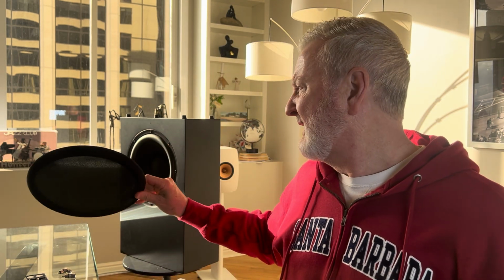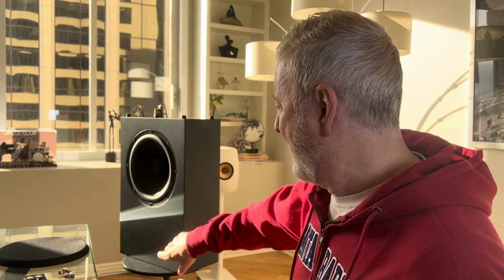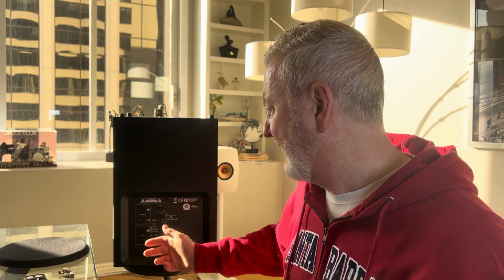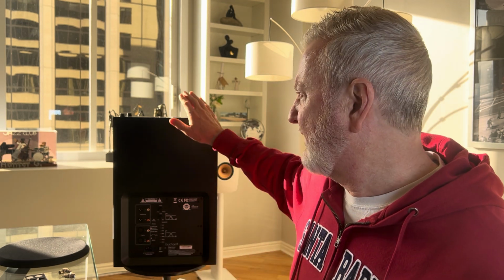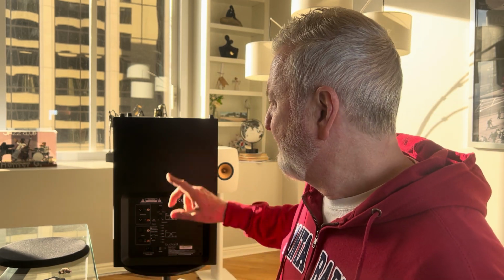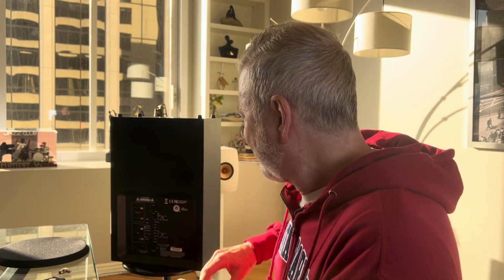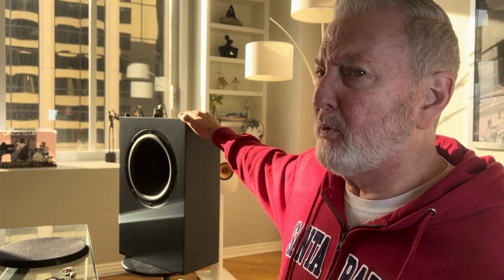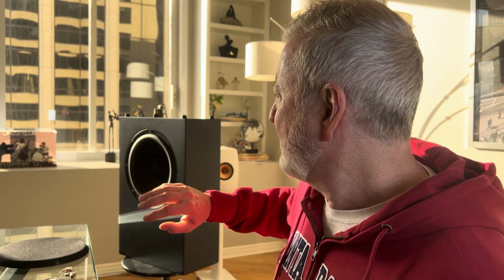Buchardt Sub10 SUBWOOFER REVIEW Pt.1 w/comps to KEF KC62 sub PLUS How To properly integrate your sub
Buchardt Sub10 SUBWOOFER REVIEW Pt.2 w/comps to KEF KC62 subwoofer.
Bass Listening test tracks for properly integrating a subwoofer into a stereo pair of speakers AND into your listening room:

3. Cantaloop 2004: Soul Mix

J Geils Band
1. Give it to Me
2. Ain’t Nothin But A House Party

Run DMC/Aerosmith
1. 1986 WALK THIS WAY

Not surprisingly this Avici world wide #1 EDM hit benefits from a subwoofer

Max McNown
1. A Lot More Free
This Breakup song w/Subwoofer added, the bass resonance from the acoustic guitar is crazy and adds a weight to the pain in the song

Darius Rucker and Dax
1. To Be A Man
   A song filled with emotion, and frustration and indignation (maybe that is the best word cause I don’t think it is pain that is being expressed)
And as with A LOT MORE FREE when played with a subwoofer that reaches all the way down to 20 Hz this generates an emotional weight to the song and supports and reinforces the lyrics so much! Even though this is a duet and a rather quiet song driven by the vocals, the emotional impact to the listener WHEN PLAYED WITH a subwoofer is much different …it’s much stronger!

KEF KC62 Subwoofer $1,500 at Amazon

Zu Audio's NEW Method bookshelf speakers show & tell w/ Zu's CEO SEAN CASEY  Pt 1

Zu Method bookshelf speakers prices starting at  $699ea/$1,398 pair for White or Black Satin

ELAC Debut 3.0 DB63-BK $450 at Amazon

WiiM Pro Plus $219 at Amazon

WiiM Amp $299 on Amazon

Reisong A50 mkIII 300B Class A SET Tube speaker amp 7.6w x 2  @8ohms on Amazon $850
It's worth trying a Single Ended Triode amp with 300B tubes. Maybe this is the sound you are looking for?!

Audiolab 6000A (Class A/B speaker amp 50 x 2 @8ohms) on Amazon $1,199.00

I have the WiiM Mini streamer in 3 rooms in my home:
WiiM Mini Streamer on Amazon $99.00

DACs I own and love:
SMSL D300 DAC on Amazon $400

SMSL VMV D1se2 DAC on Amazon $720

Or Sponsor my trips to Axpona, Capital Audiofest, Munich High End, CanJam SoCal, CanJam NY, CanJam London.

Hunter